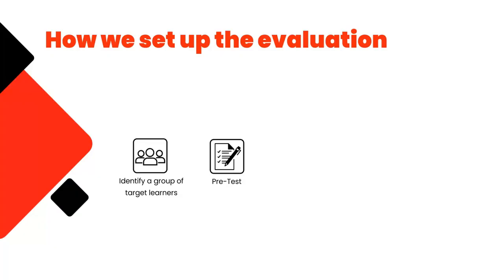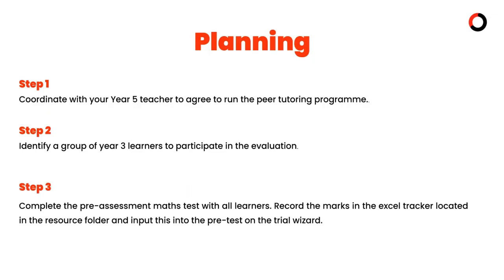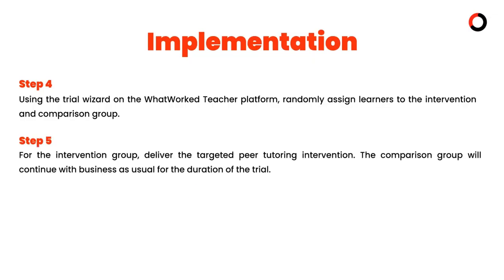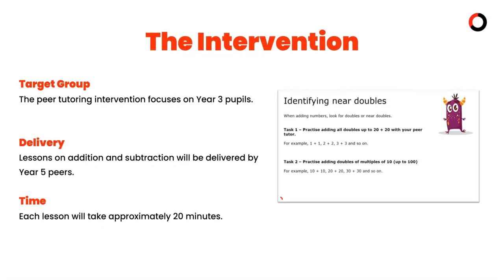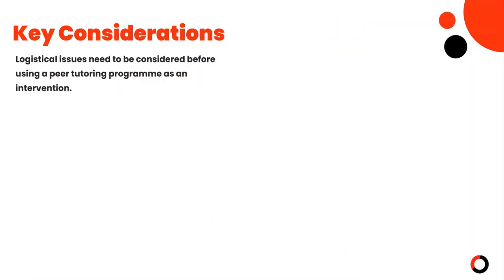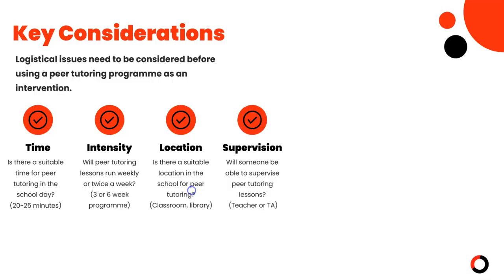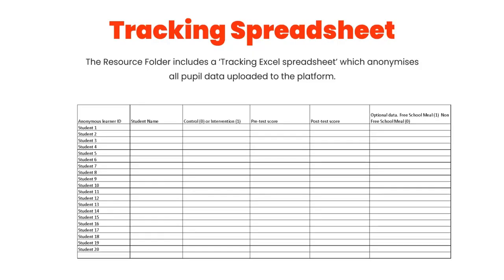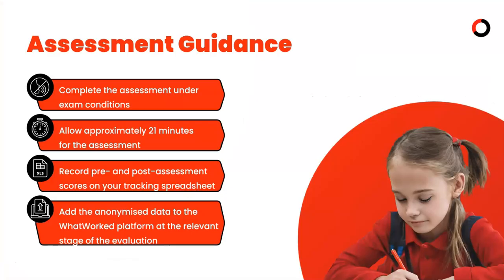108 Peer Tutoring Addition and subtraction implementation